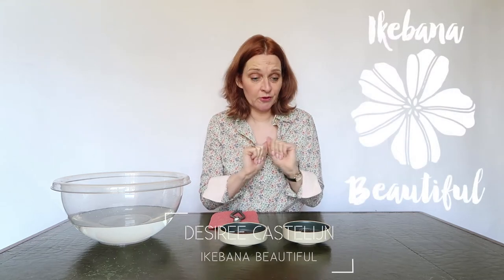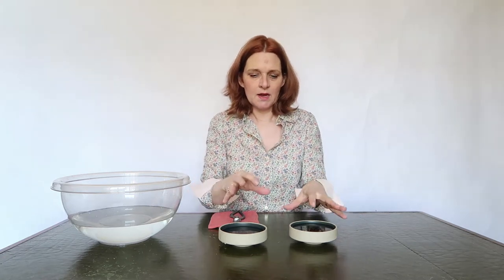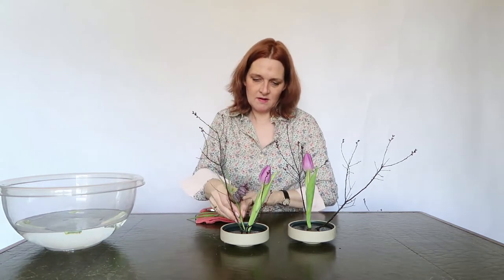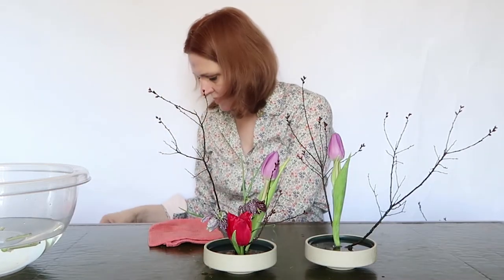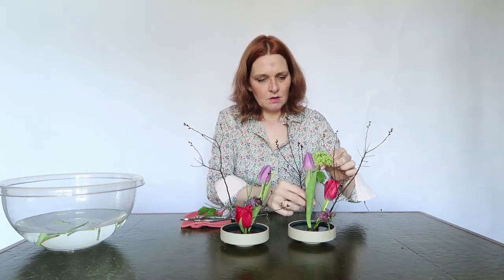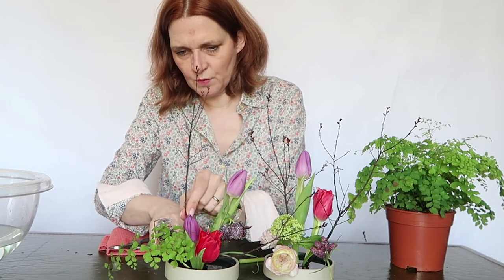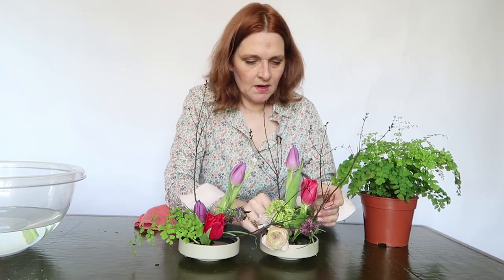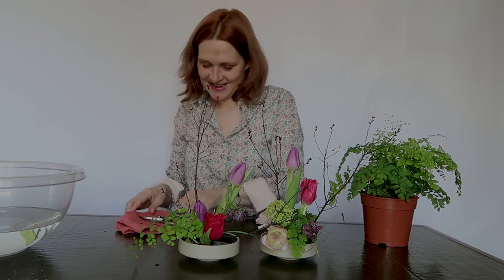Two Containers one ikebana Spring Flower Arrangement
Flower arrangement with tulips in two containers

Ready for flower therapy?
Two containers are used in this ikebana arrangement.
The arrangement by Desiree Castelijn effectively combines two shallow containers giving the impression of a totally integrated whole. Everything I want to say in an arrangement!

I bought the containers by Søstrene Grene. These are just ordinary containers that can be just in daily life and were not specially made for ikebana.

You can use this arrangement also as a table decoration.

Used materials in this floral design idea (moribana):
- Adiantum raddianum
- Fritillaria meleagris
- (Dutch) Tulips
- Ranunculus asiaticus 'Rose'
- Myrica gale
- Viburnum opulus

How to prevent the growth of tulips in your arrangements | Flower Arranging Trick

More flower design tools equipment, tips, and instructions, such as kenzan, scissors, etc. you can find

Before I begin to make my arrangement, I let the flowers inspire me.

FILMED & EDITED BY DESIREE CASTELIJN